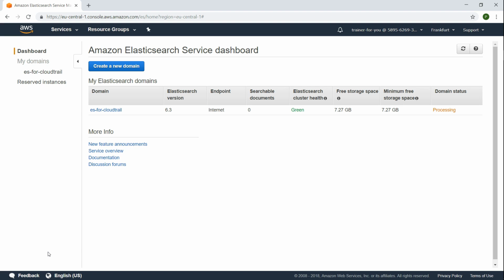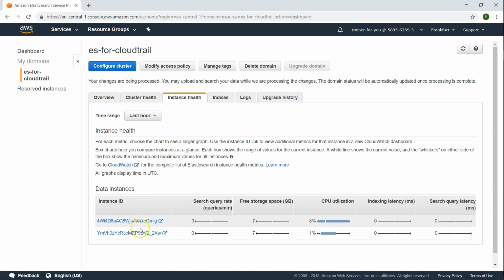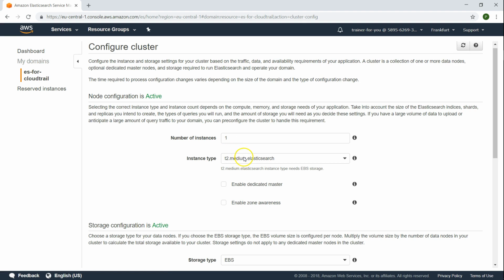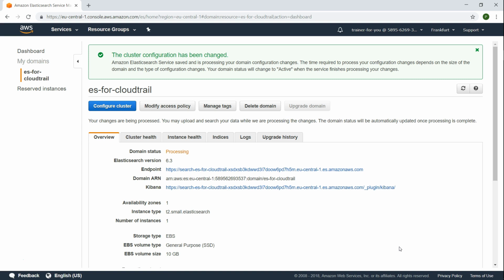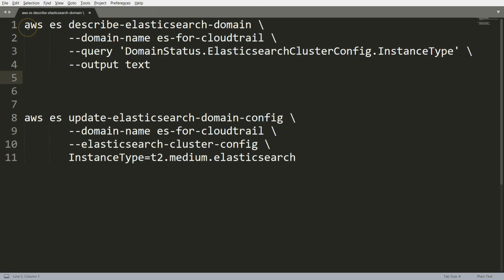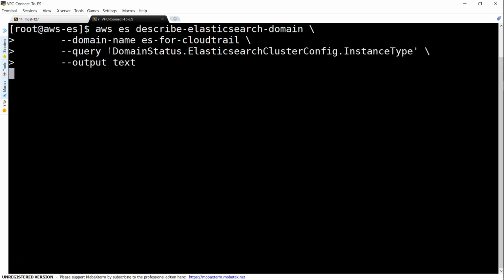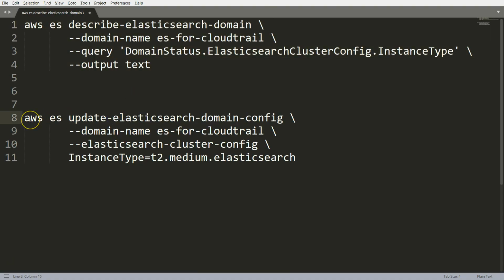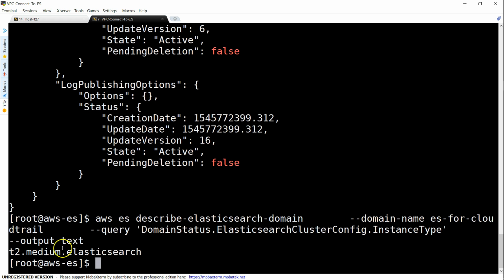Resize your Elasticsearch Service Domain | Update Instance Type | Control Costs